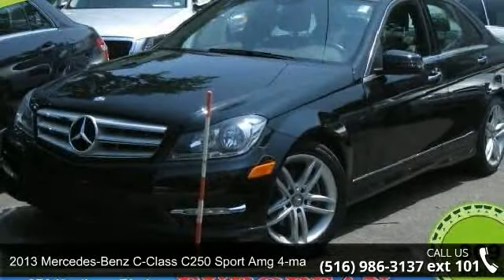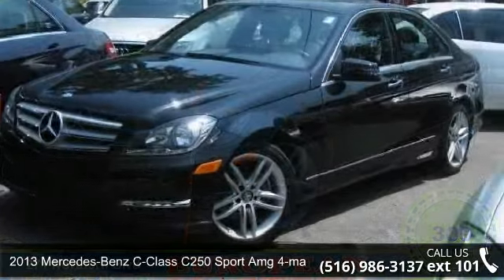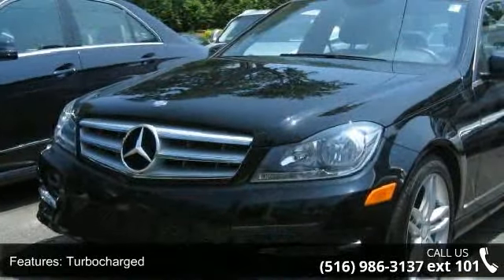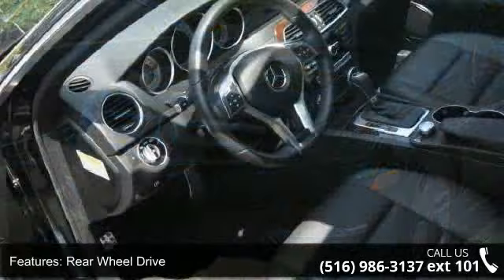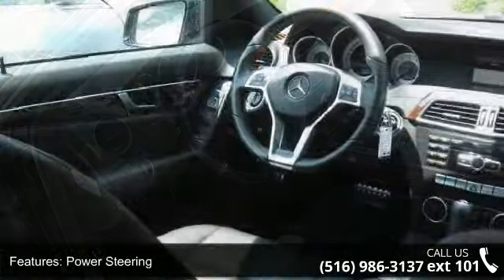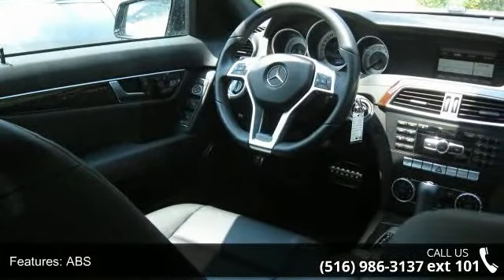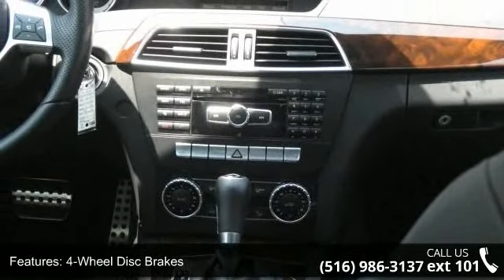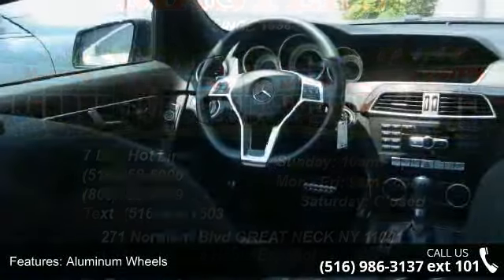2013 Mercedes-Benz C-Class C250 SPORT AMG 4-MATIC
SPORT AMG 4-MATIC REAR-VIEW CAMERA KEYLESS GO SAT RADIO HEATED SEATS. LEATHER SEATS. SUNROOF. TRACTION CONTROL. ABS ANTI LOCK BRAKES. POWER WINDOWS. POWER LOCKS. POWER SEATS. POWER MIRRORS. AIR CONDITION. DRIVER AIR BAG. PASSENGER AIR BAG. SIDE AIR BAG. ALLOY WHEELS. POWER STEERING. CD PLAYER. REAR WINDOW DEFROSTER. CRUISE CONTROL. TILT WHEEL.   Finance $3000 Down 72 months 2.9% APR. Prices exclude tax registration.  Final payment & final APR will be determined by lender.We are also open on Sundays from 10 AM to 5 PM.